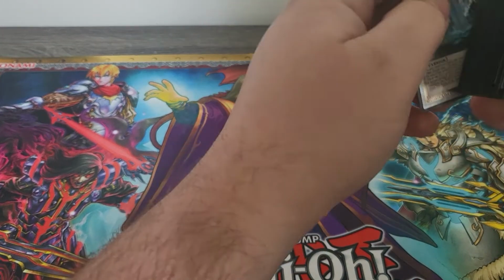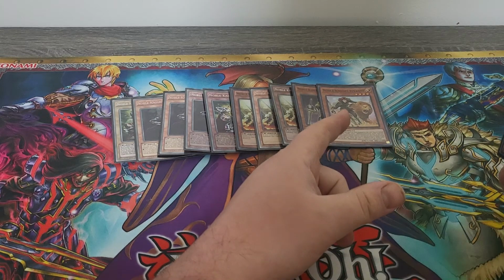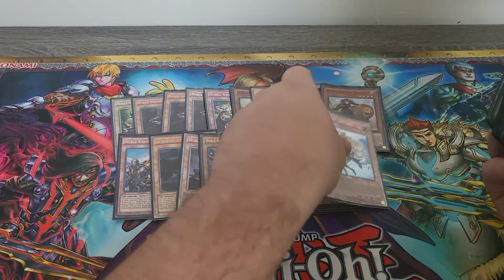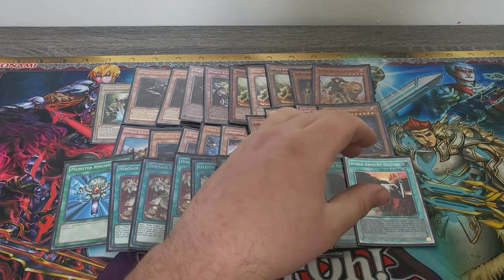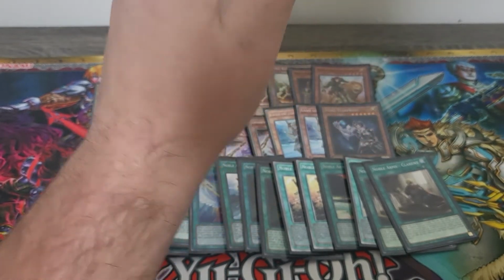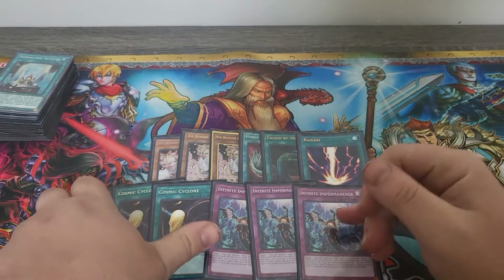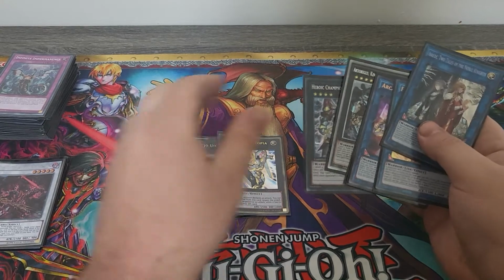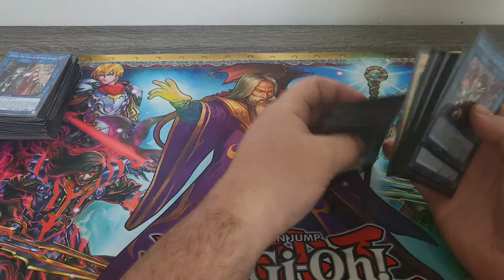My Yu-Gi-Oh Noble Knight Deck Profile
How you enjoy my Yu-Gi-Oh Noble Knight deck profile😊😊😊😊😊😊